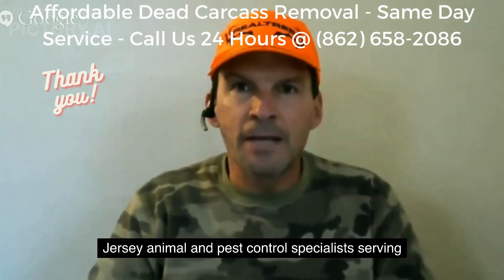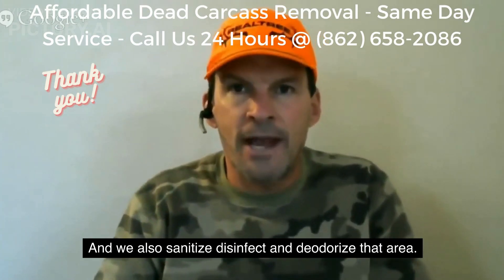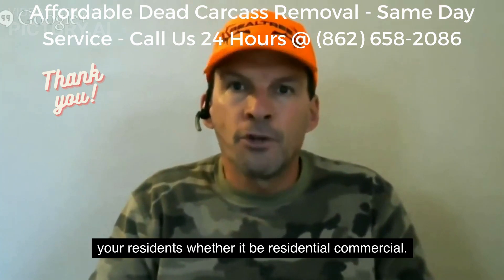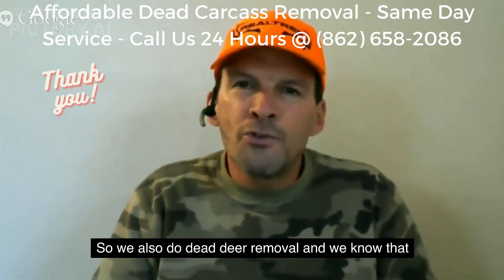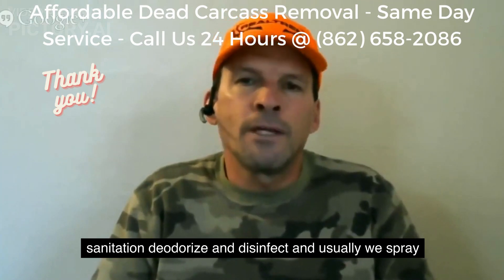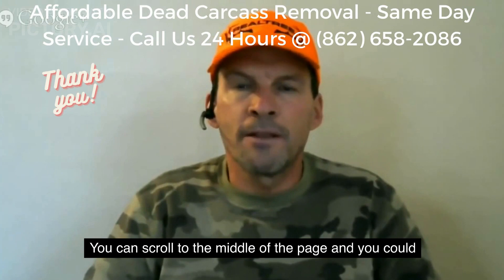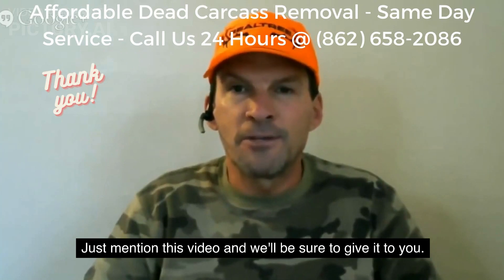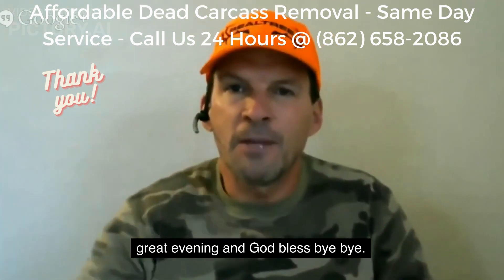Dead Dog Removal Services NJ - Dead Dog Removal Services NJ 2023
Need help getting rid of a dead dog? We're here to help! With our experienced team of professionals, we can get your dead animal removal done fast and for a low price. We're the go-to team for emergency pest control in Jersey, and we're available 24/7. Give us a call today!
In order to discover more about dead dog removal services in NJ, you need

This video is all about dead dog removal services nj   but also tries to cover the following subject:
-dead dog removal services nj
-Dead animal removal Montclair NJ
-Dead animal removal NYC

One thing I saw when I was searching for information on dead dog removal services nj was the lack of relevant info.
Dead dog removal services nj however is a subject that I understand something about. This video therefore should matter and be of interest to you.
If you wish to discover even more regarding dead dog removal services nj I recommend you to check out our various other video clips
Have I answered all of your questions about dead dog removal services nj?
People who looked for dead dog removal services nj also looked for dead animal removal in Montclair NJ.